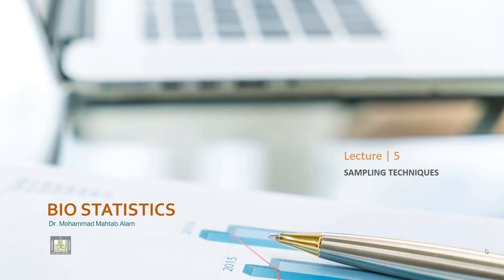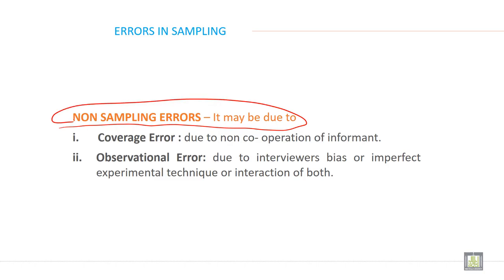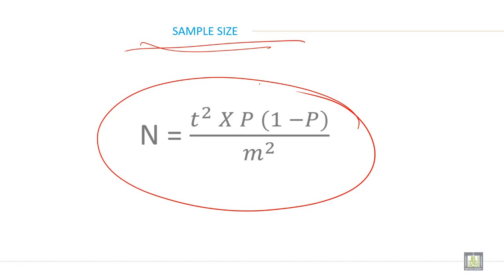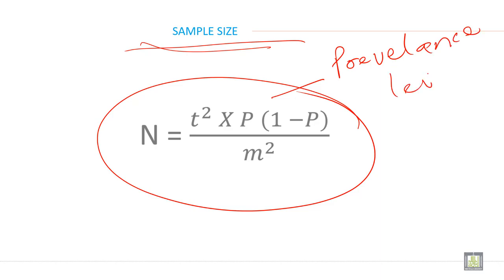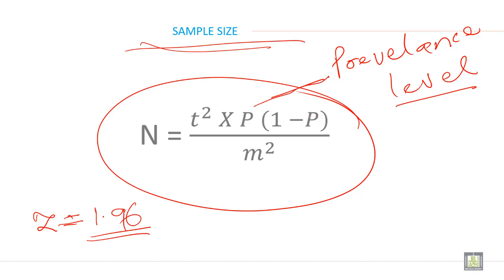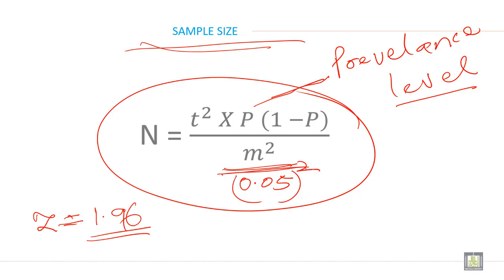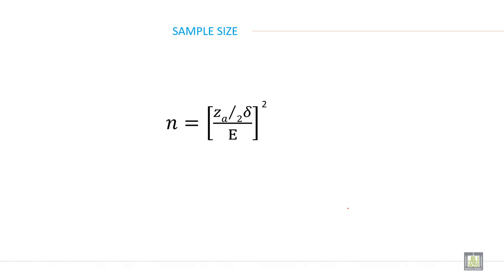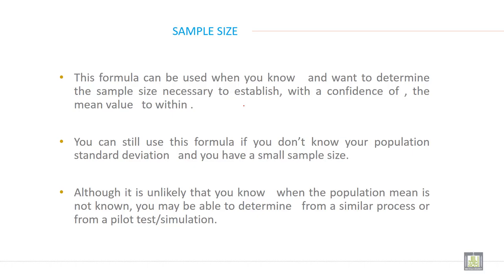Applied Biostatistics | U5-L6 | Sampling Error and Sample size determination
Chapter 5 - Lecture 6 : Sampling Error and Sample size determination
Non Sampling error
Observational Error
Sample size determination